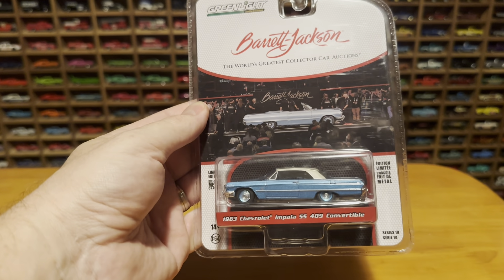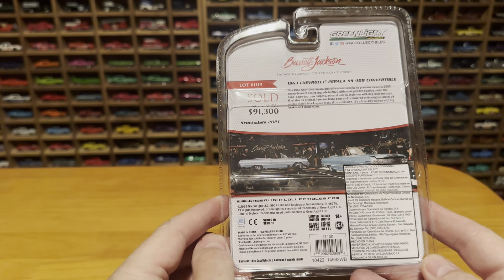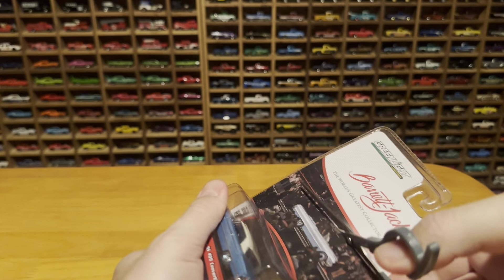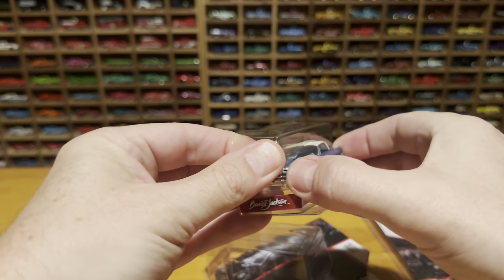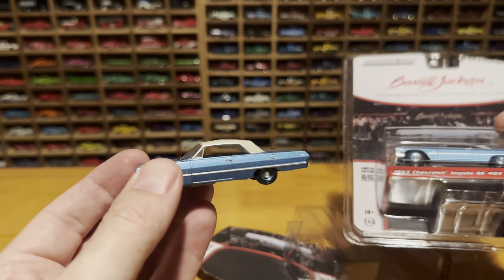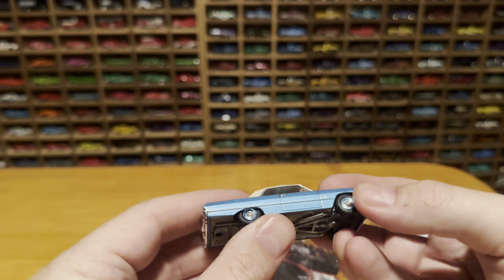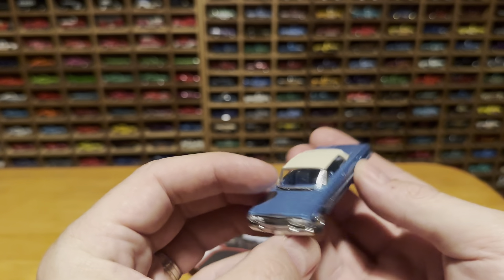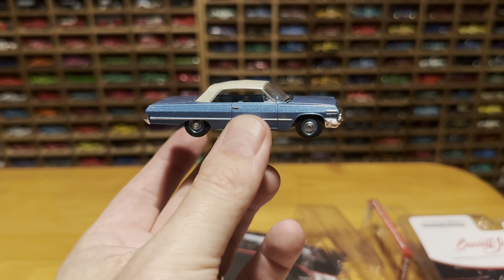Greenlight Barrett Jackson Impala Unboxing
An unboxing and cracking of the Greenlight Barrett Jackson Impala!